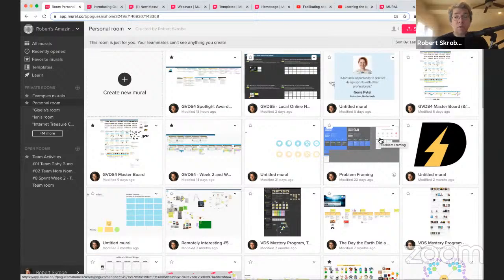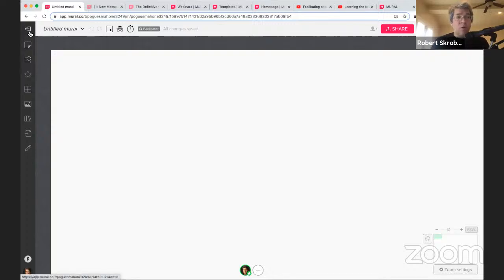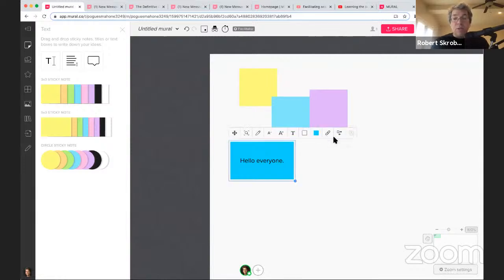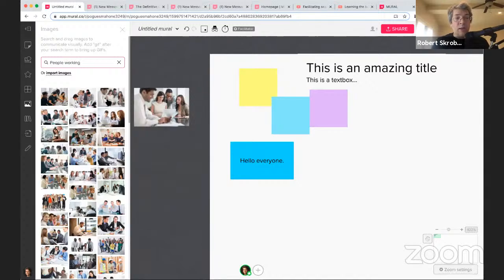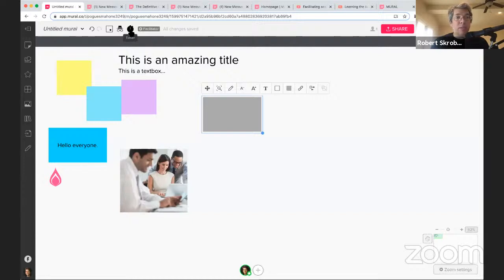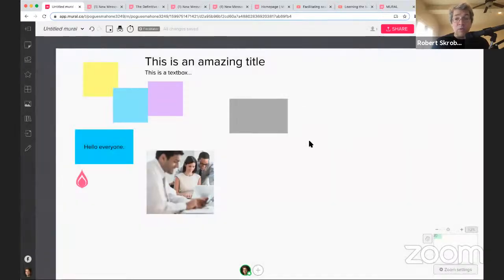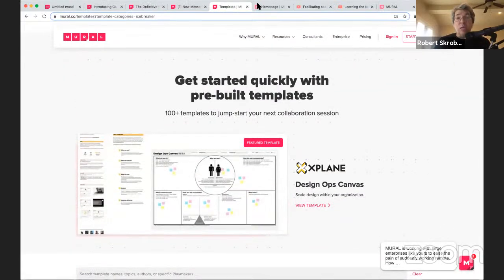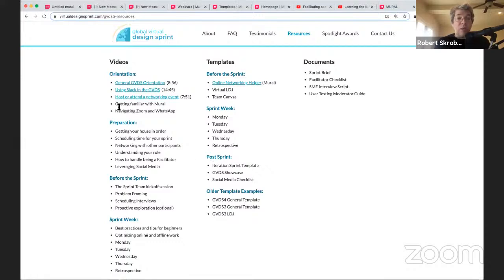GVDS #5 Training: 004 - Getting familiar with Mural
Mural is an official partner of the Global Virtual Design Sprint.  We've been using their digital white boarding tools since the first GVDS got started in November, 2018.

In this video, we'll cover some of the basics you'll need to know when using Mural, as well as the myriad of different learning resources you can use to better understand how to use the tool.